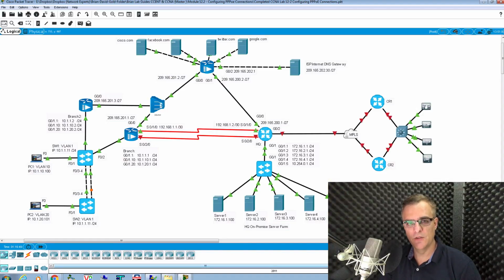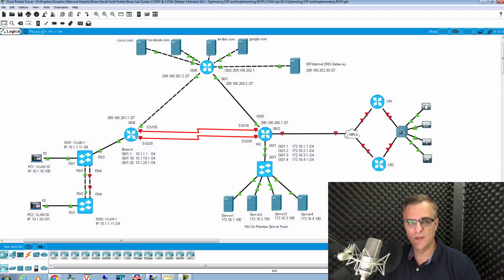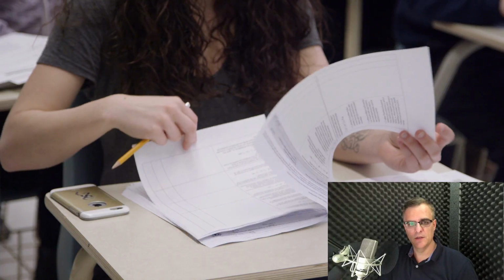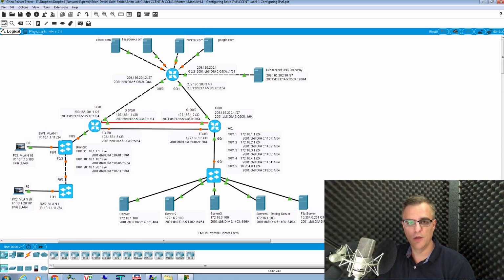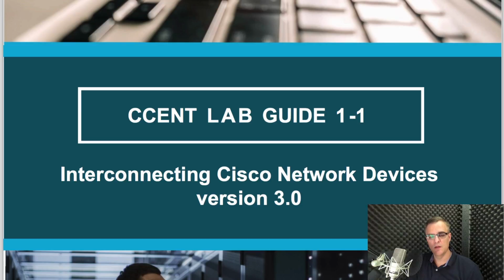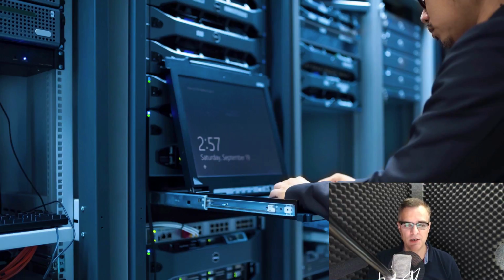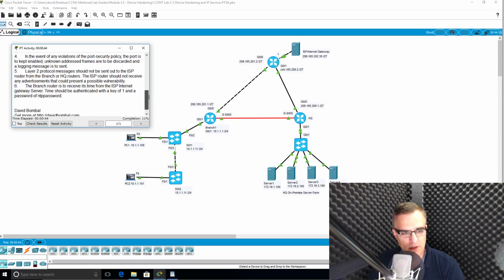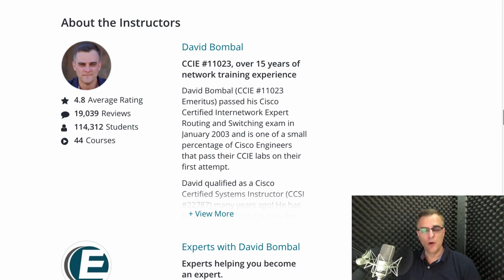Cisco CCNA Packet Tracer Ultimate Mentored Lab Guides: Pass your CCNA exam!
Get the Packet Tracer course for only $10 by clicking

I want to welcome you to this Packet Tracer course.  This course is not like other CCNA courses.  This course is practical, it’s hands-on and it allows you to practically verify your knowledge of CCNA topics.

Before we get started, let  me ask you a question: Are you ready to take and pass your CCNA exam?  Are you sure that you are prepared for the exam?

Well, this course can give you both the confidence and the knowledge to pass the CCNA exam.  In my experience I found that a lot of CCNA courses are very  theoretical.  They teach you theory but they miss the practical component of hands-on labs.  The best way that you can learn Cisco CCNA technologies is to simply do it.  Configure devices, troubleshoot devices and spend time configuring networks……..

Practical hands-on labs are simply the best way to learn networking and specifically Cisco technologies in preparation for the CCNA exam.

This course will as quickly as possible get you configuring Cisco networks.  There are many network topologies in this course that allow you to verify your knowledge of networking technologies such as BGP, OSPF, EIGRP, Spanning  Tree, VLANs, HSRP and many other technologies that you need to know for the CCNA exam.

When you were a child, you didn’t learn to ride a bicycle by reading a book.  You learned to ride a bicycle by riding a bicycle, you may have fallen off a few times but through practice, you become proficient at riding a bicycle.  In the same way in this course, you’re presented with multiple practical labs that you need to complete.

This is hands-on training you’ll be presented with a lab scenario which you can either complete yourself or you can watch me complete the lab and learn various tips and tricks along the way.

I’m not simply going to complete the lab, I’m going to explain things as I completed.  This is a comprehensive course that ensures that you are ready to take the CCNA exam, make sure that you are prepared for the lab portion of the CCNA exam by  taking this course.

I’’m David Bombal and I’ve been training Cisco courses for over 15 years.  I passed my Cisco CCIE certification exam in 2003.

The future is here, are you going to grab it and get a certified as a Cisco Certified Network Associate?  You can change your future just like I did when I got my CCNA certification , the CCNA is your first step into the world of networking and a bright future working with Cisco devices and networking technologies.

The world runs on networks. Without networks and network engineers to configure, manage and optimize networks, we wouldn’t have Google,  we wouldn’t have Facebook,  we wouldn’t have internet banking, we wouldn’t have smartphones or any of the other devices and technologies that we take for granted in a modern connected world.  We are connected by networks and people like you and I need to manage, troubleshoots and optimize networks to ensure that the world can connect and communicate.

So what are you going to do about it?  Are you ready to take the next step?  I’m ready, what about you? Are you ready to take the next step in ensuring that you are prepared for the CCNA exam?  Click on the Buy button and join me in the next video where we start practically configuring and troubleshooting Cisco networks.